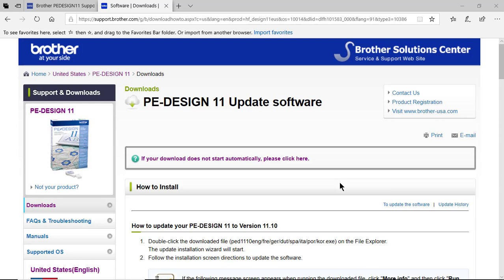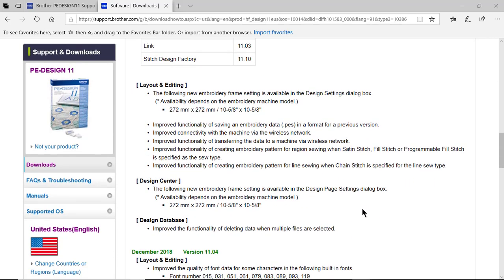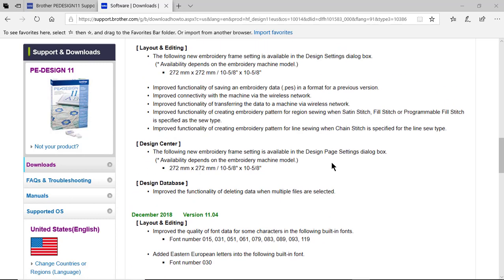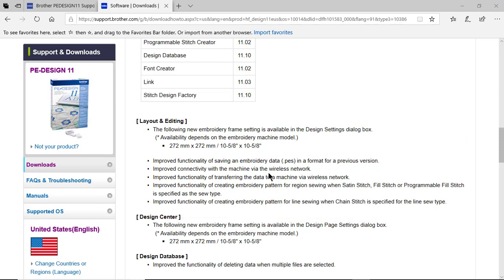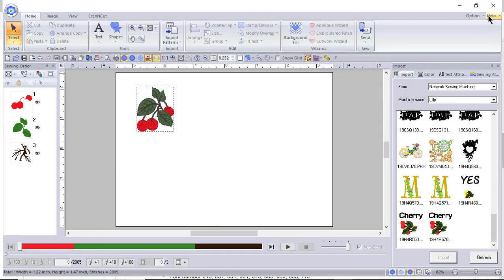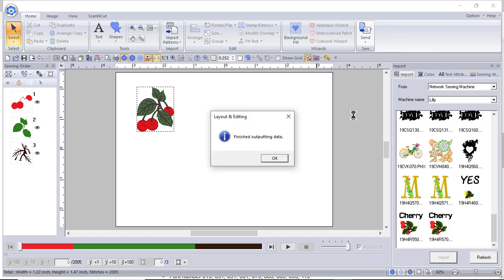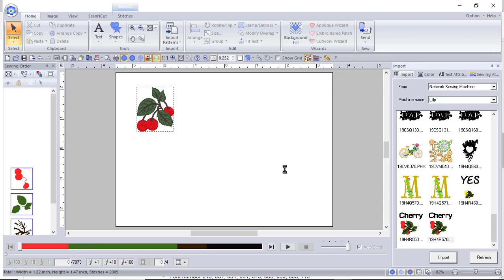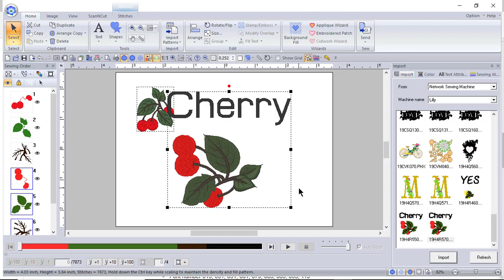PE Design 11 - Update 11.10 Available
This video covers what is included in the newest Update for PE Design 11